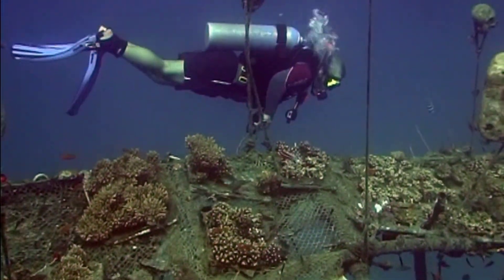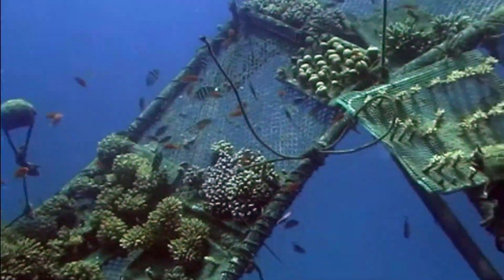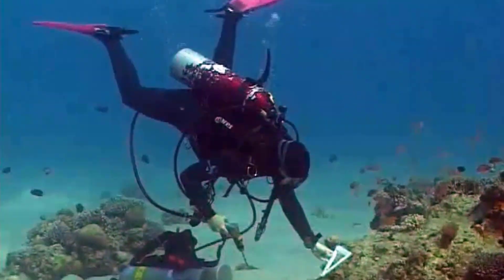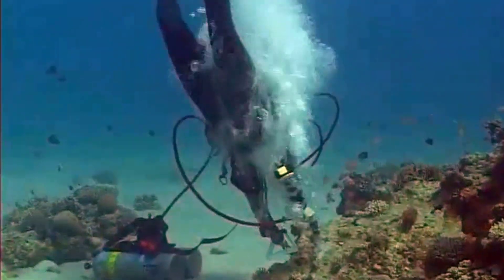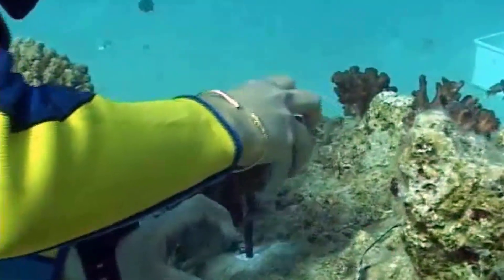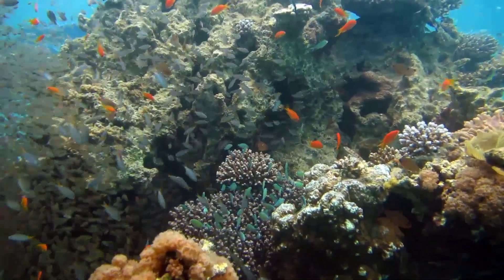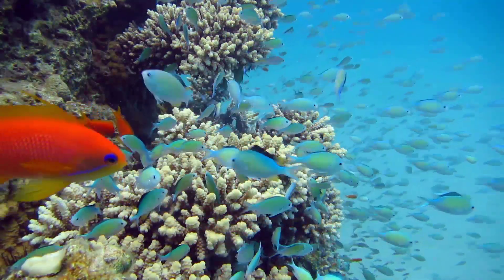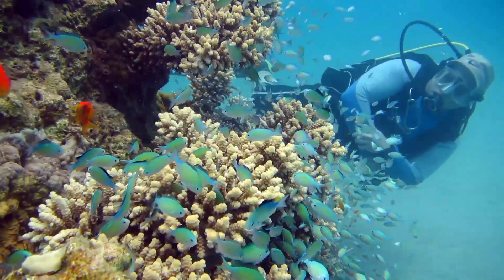Coral Reef Active Restoration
Active coral reef restoration, from the nursery to a well develop reef patch

שיקום אקטיבי של שוניות אלמוגים
סרטון קצר המראה את השיטה הייחודית שפיתחנו